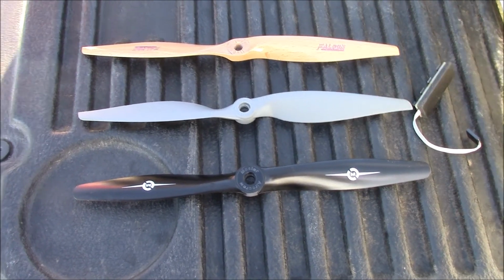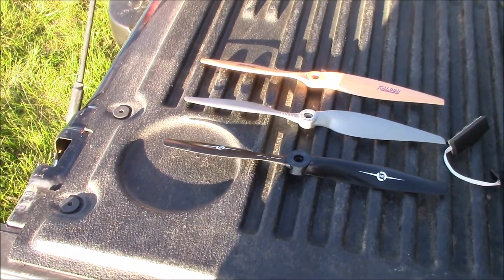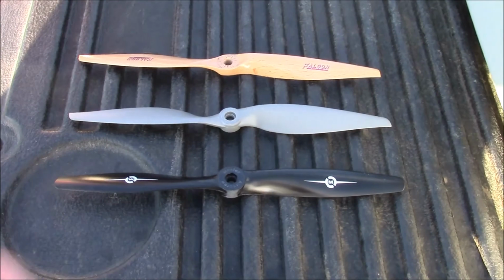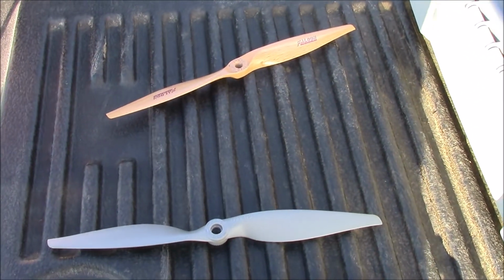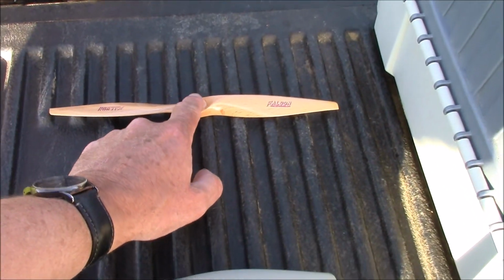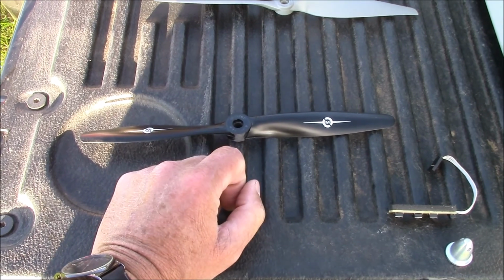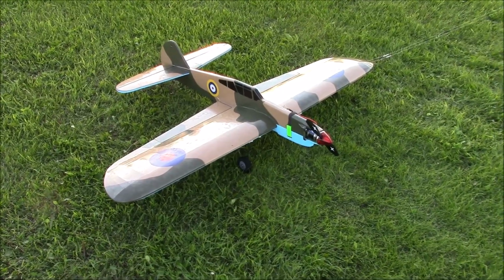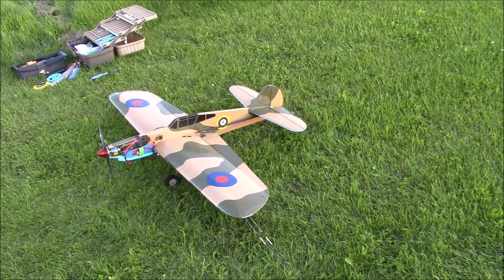Another Season with the Brodak Electric P-40B ARF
Had some trouble last year with the P-40 cutting out and not starting properly, Turns out it was another KR Governor/Timer crapping out. Replaced it with my last profile timer and back in business.
Another issue was lap time and was shocked how well a Master Airscrew 11X6 prop worked, here are the results.